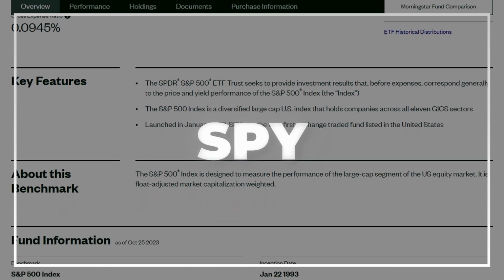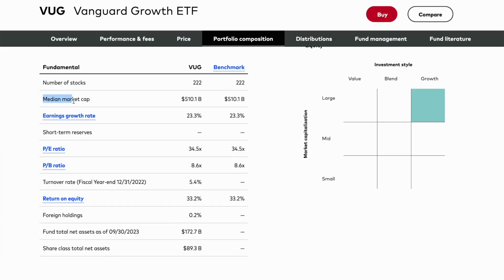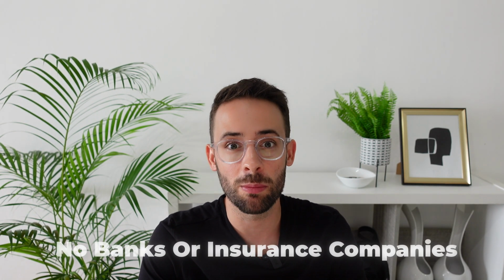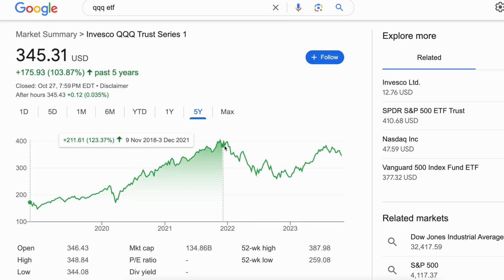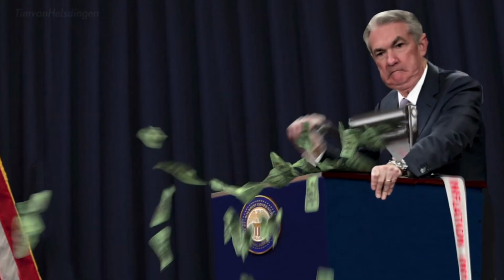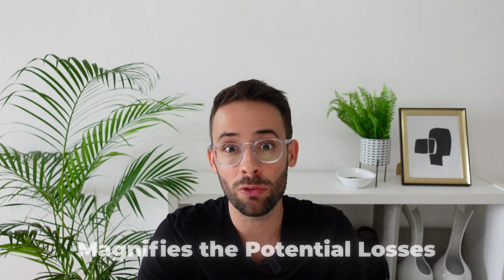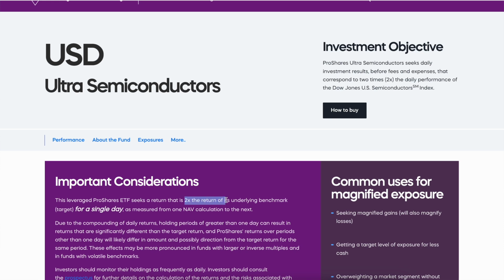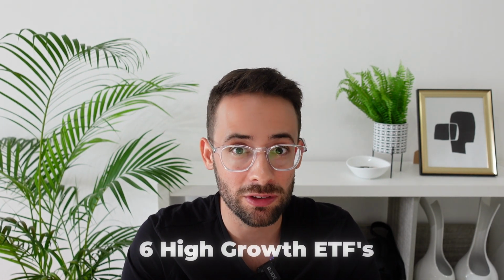The TOP 6 Growth ETFs to Make You a Millionaire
These 6 high-growth ETFs are ranked from lowest risk & lowest reward to highest risk, maximum degeneracy, and highest reward.

If you're looking for ideas on how to increase investment yield while still investing in ETFs as opposed to picking individual stocks, then check out this list!

WEALTHSIMPLE (Get $50 for free when you trade $150 or more)

GEMINI (Get $10 in BTC when you trade $100 USD or more)

NEWTON (Get $25 dollars when you deposit and trade $100 CAD)